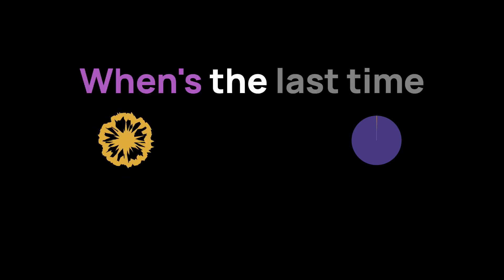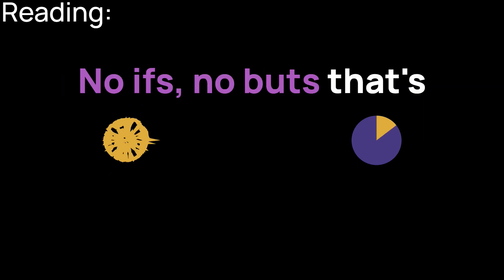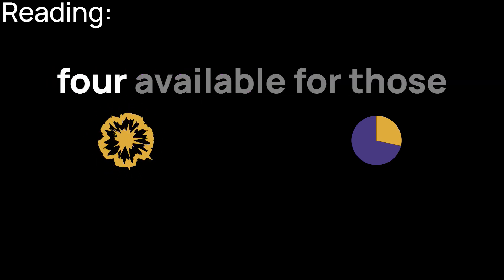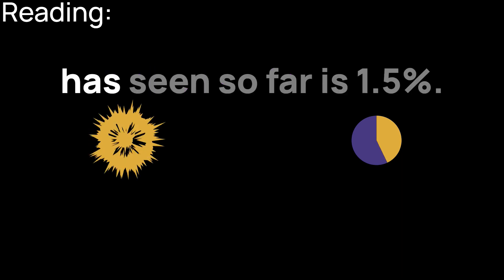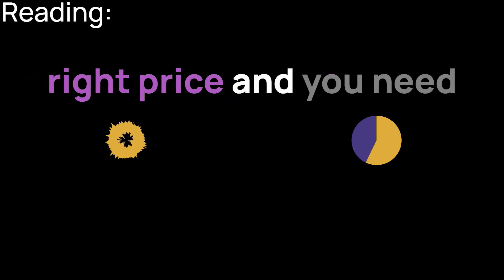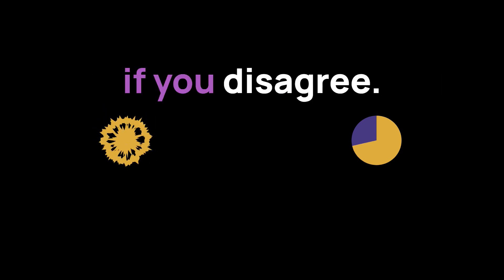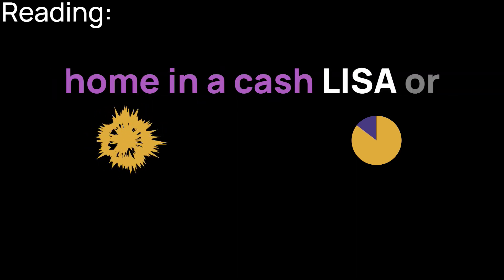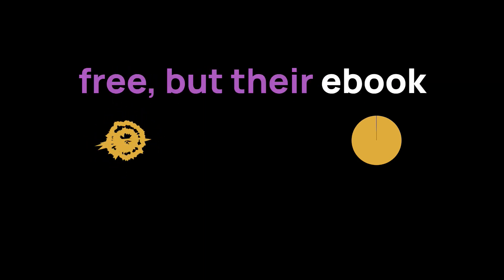Should You Invest Or Buy A House? Own It by Iona Bain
I'm sharing another book chapter, this time from Own It! How our generation can invest for a better future, by Iona Bain of the Young Money Blog. Let's see how Iona answers 'should you invest or buy a house?' (I suppose you could say should you invest in the stock market or property! She covers cash savings too and the questions to ask before investing in the Lifetime ISA in the UK, or LISAs).

NEED TO KNOW: Own It! is published by the fabulous Harriman House and read with their permission. You can get a copy for yourself or someone who deserves to know about it

Enjoyed this? Send a tip, and I'll continue you to pay it forward:

On this channel presented by Bear, Bear shares easy money saving
tips and mindsets to help make money go further.